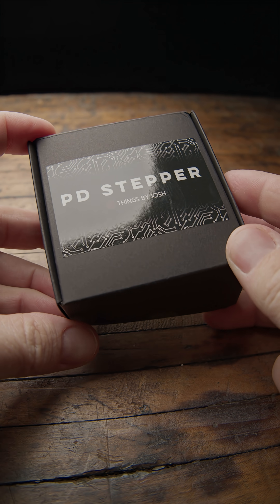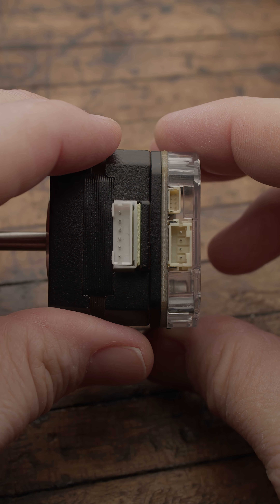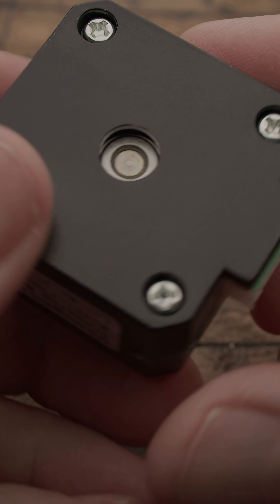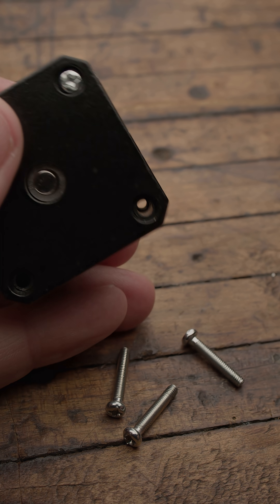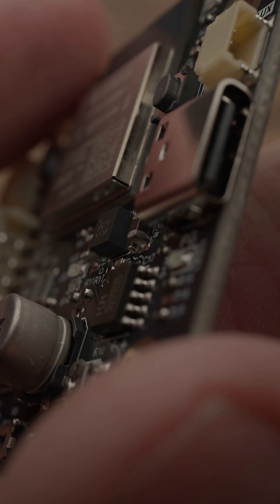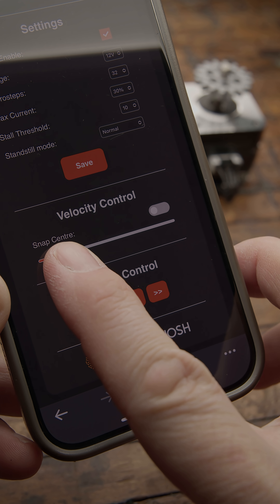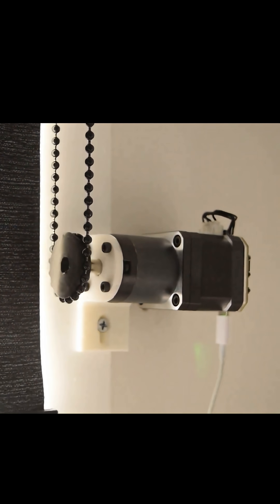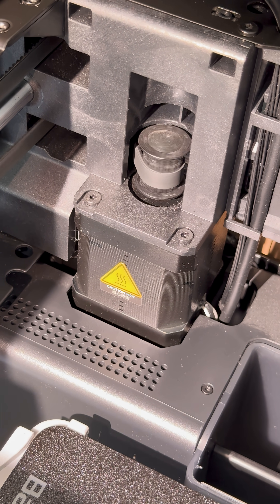PD Stepper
PD Stepper - Things By Josh

This tiny board turns a regular stepper into a precise tool… smooth motion, repeatable moves, serious torque. It mounts right on the motor, uses a TMC2209 driver, reads position with an AS5600 magnetic encoder, and runs on a USB C PD supply. One cable in, smart motion out.

• Simple install, magnet on the shaft, four screws, done
• USB C PD power, why you want at least 3 amps
• WiFi control from your phone, onboard buttons for quick tests
• Silent moves with the TMC2209, closed loop accuracy with the AS5600
• Real use cases, camera slider, turntable, smart blinds, kinetic art

Specs:
• ESP32 S3 for brains
• WiFi endpoint for control
• TMC2209 driver, stealthChop and smooth microstepping
• AS5600 magnetic encoder for closed loop position
• USB C Power Delivery input, plan for 3 amps or more
• Slim profile, mounts directly to NEMA style motors, spacer acts as a heatsink

You need a thing to move a specific amount, at a specific speed, the same way every time. This board makes that easy… quiet motion, accurate steps, repeatable results.

• PD Stepper, linked above
• NEMA 17 stepper
• 65 to 100 watt USB C PD charger
• 5 amp e marked USB C cable, for high draw demos

gotchas:
• Do not power the motor from a computer USB port… use a PD supply
• If motion is noisy, check microstepping and current settings